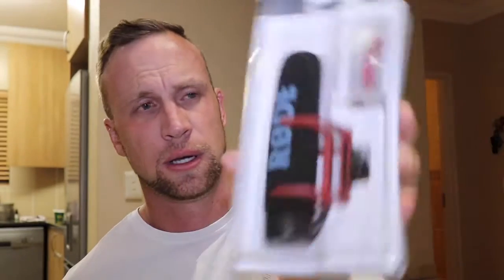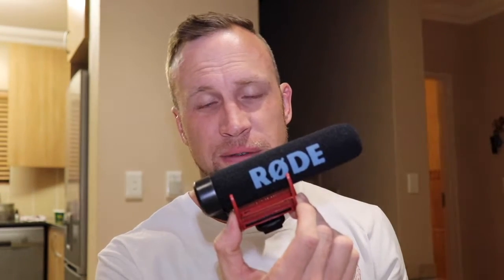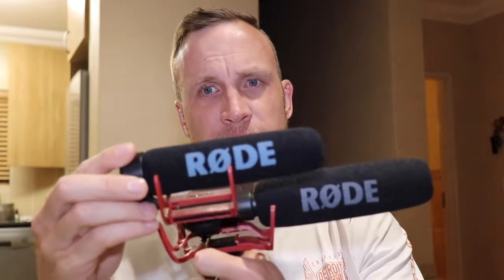best microphone for youtube beginners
I've been wanting to do my first tech-review for some time now, finally got it done.

Show Notes, Video Gear and Microphones

JOBY GorillaPod 3K Kit. Compact Tripod 3K Stand and Ballhead 3K

Canon EOS Rebel SL2 DSLR Camera with EF-S 18-55mm STM Lens - WiFi Enabled

Greig McConnell has recently upgraded his vlogging camera setup, and today the upgrade was completed with the purchase of the Røde Videomic GO - the best microphone for youtube (in Greig's opinion) the new setup is mounted on the Joby Gorillapod 3k kit. This is Greig's first attempt at a 'Tech Review' so if you have any tips/comments please leave them in the space provided below.